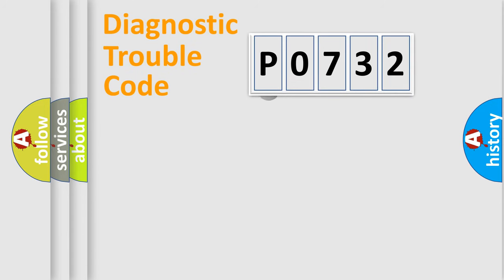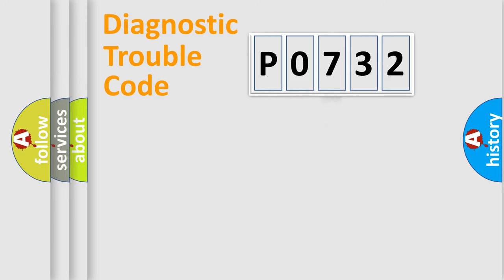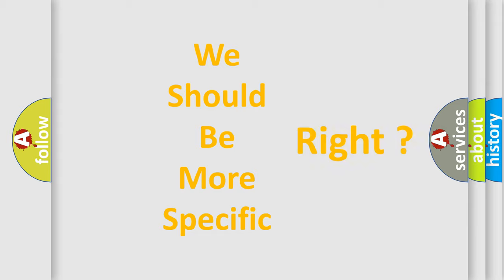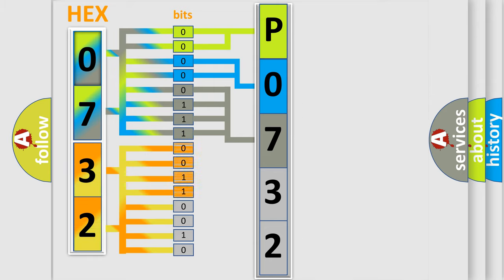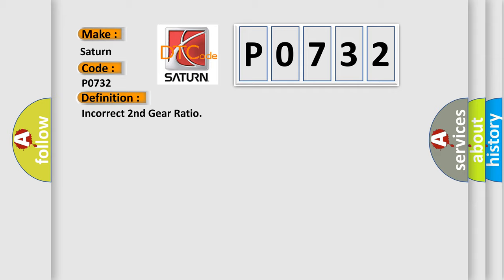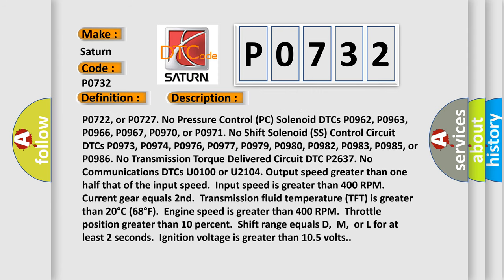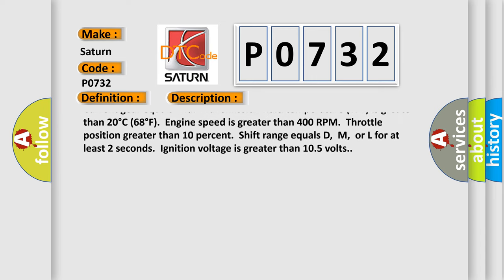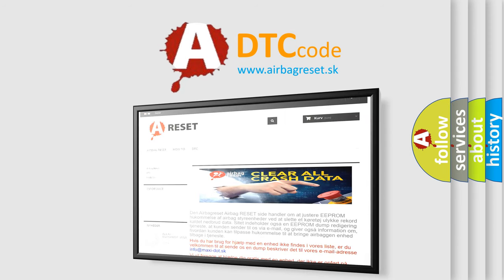DTC Saturn P0732 Short Explanation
Contents:
0:21 Basic DTC analysis according to OBD2 protocol standard.
1:48 Insight into programming
2:58 A diagnostically understandable description of the Diagnostic Trouble Code
3:05 Basic error definition

Make:
Saturn
Code:
P0732
Definition:
Incorrect 2nd Gear Ratio
Description:
No Throttle Position (TP) Sensor DTC P0120. No Transmission Range (TR) Switch DTCs P0706, P0707, or P0708. No Transmission Fluid Temperature (TFT) Sensor DTCs P0711, P0712, or P0713. No Speed Sensor DTCs P0717, P0722, or P0727. No Pressure Control (PC) Solenoid DTCs P0962, P0963, P0966, P0967, P0970, or P0971. No Shift Solenoid (SS) Control Circuit DTCs P0973, P0974, P0976, P0977, P0979, P0980, P0982, P0983, P0985, or P0986. No Transmission Torque Delivered Circuit DTC P2637. No Communications DTCs U0100 or U2104. Output speed greater than one half that of the input speed.Input speed is greater than 400 RPM.Current gear equals 2nd.Transmission fluid temperature (TFT) is greater than 20°C (68°F).Engine speed is greater than 400 RPM.Throttle position greater than 10 percent.Shift range equals D,M,or L for at least 2 seconds.Ignition voltage is greater than 10.5 volts.
Cause:
The following condition is met for 1 second,5 occurrences.The current ratio and the expected ratio differ by more than 20 percent.